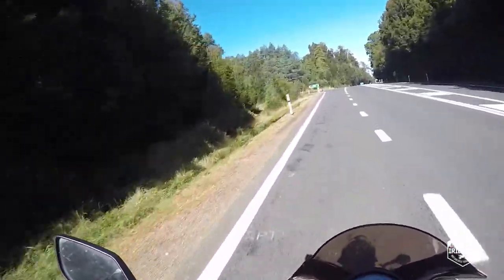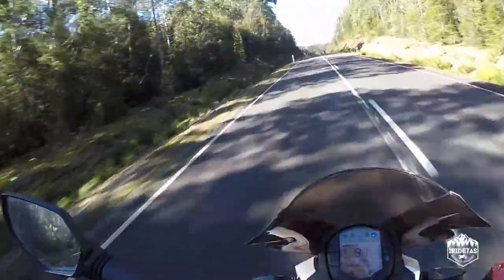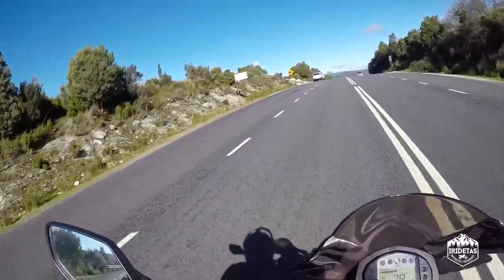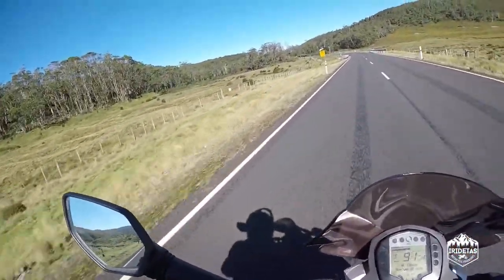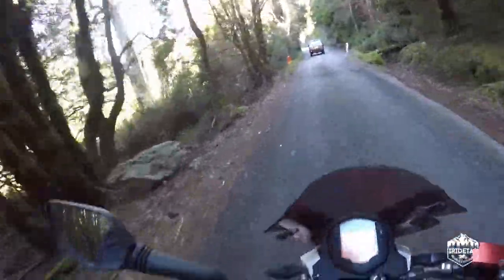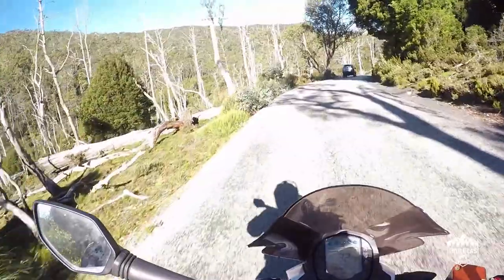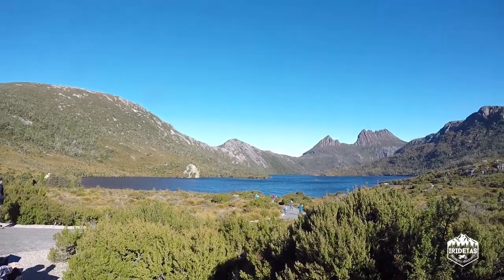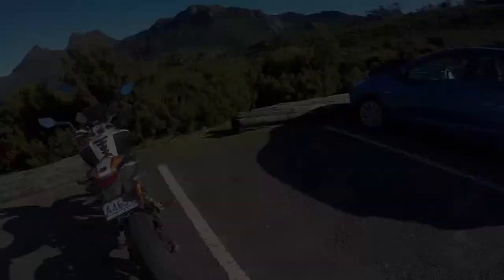PhatCruiser's Epic Whirlwind Tassie Tour | Part 4 Waratah to Cradle Mountain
I meet up with @PhatCruiser  on the Tasmanian leg of his Epic Whirlwind Tassie Tour.  We will spend the next three days exploring some epic scenery and roads that Tasmania has to offer.  Come along for the ride! In Part 4 we ride from Warratah through some awesome and remote wilderness through rugged western Tasmania to the most spectacular wilderness destination in the world Cradle Mt National Park